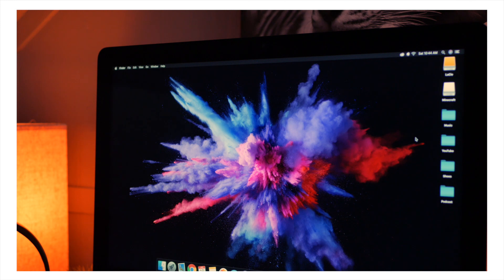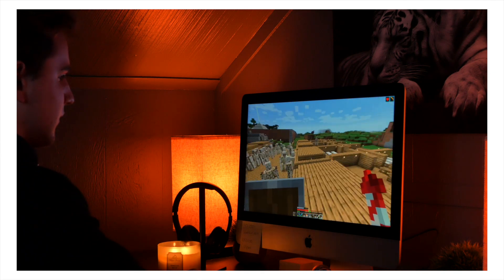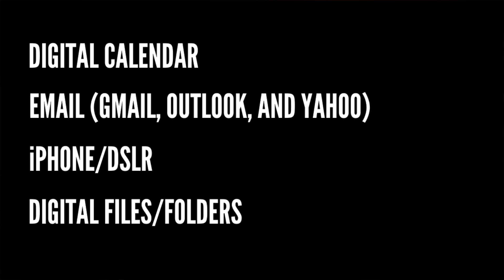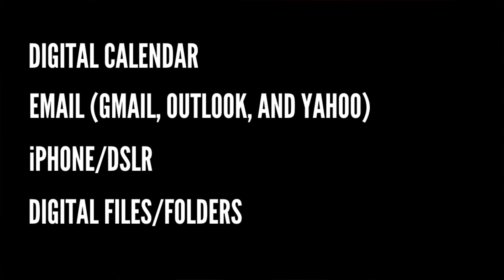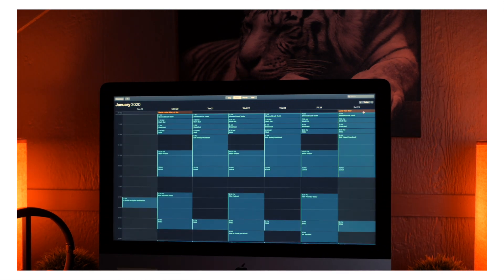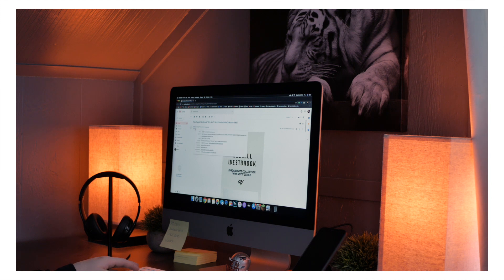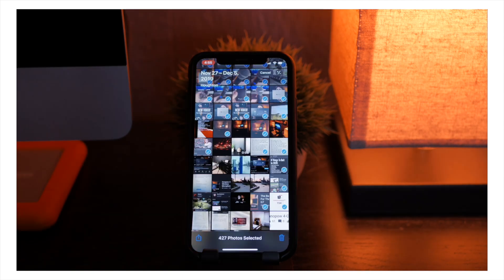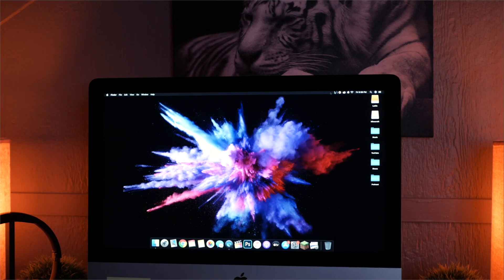A Beginner’s Guide to Digital Minimalism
In this video, I will give you an overview of Digital Minimalism.

2. Comment "Google Home Mini"